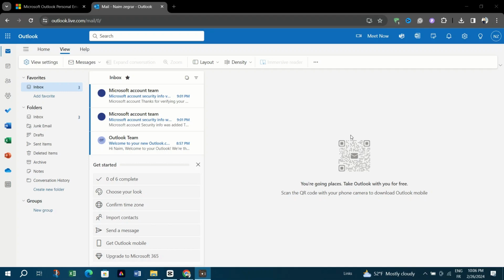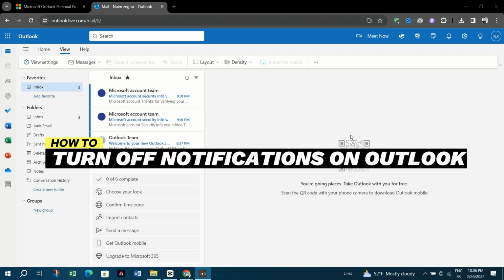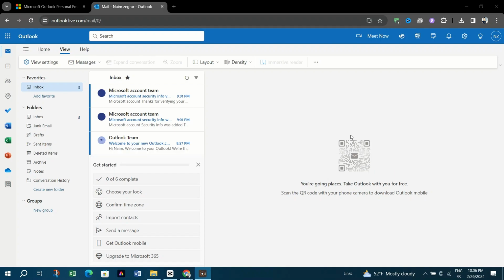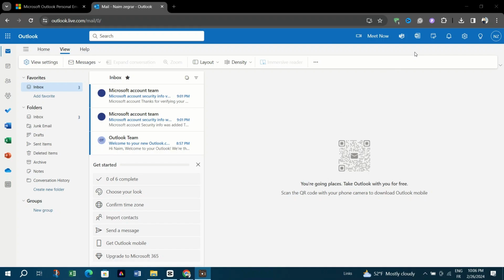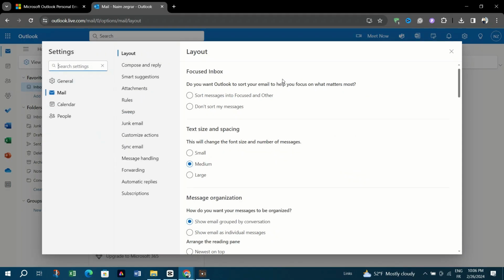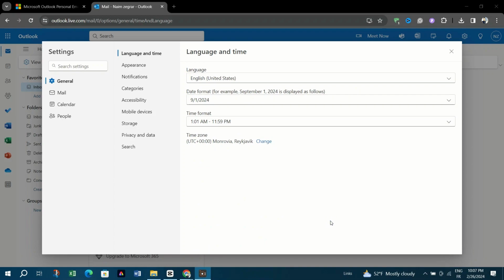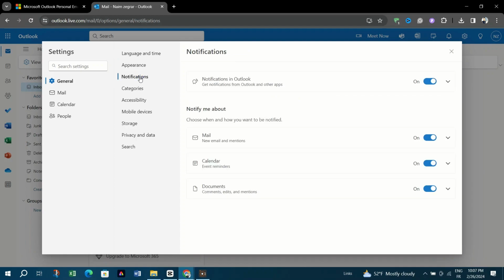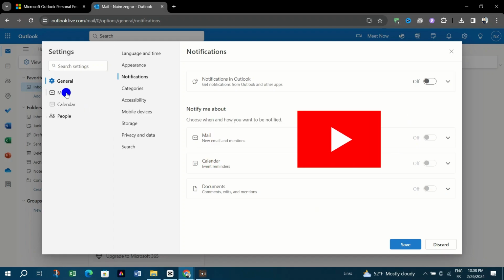How to Turn Off Notification on Outlook [easy]